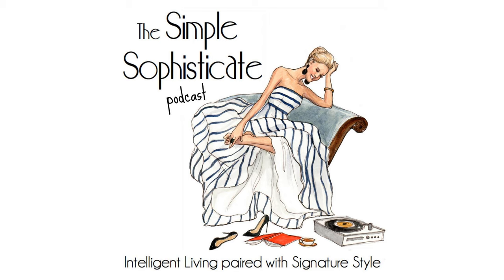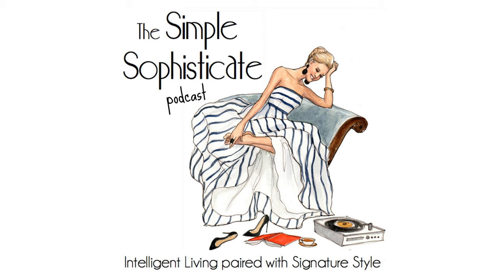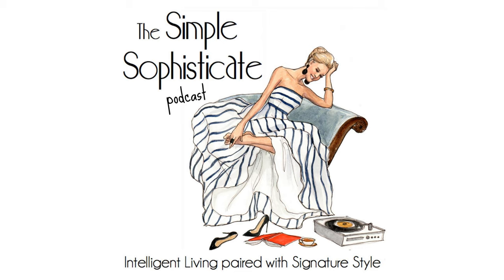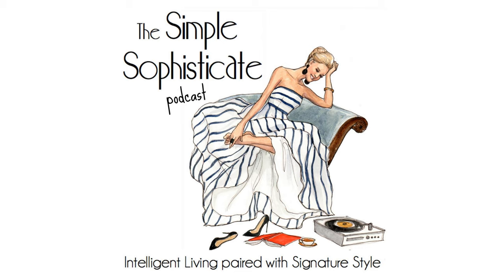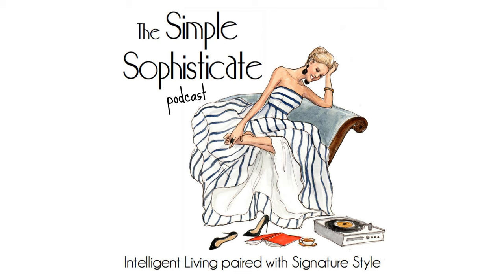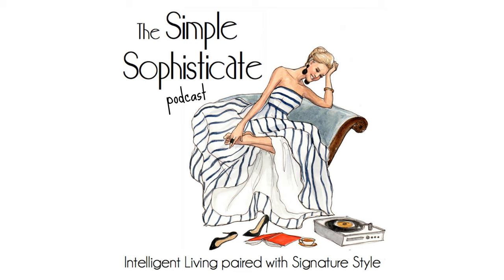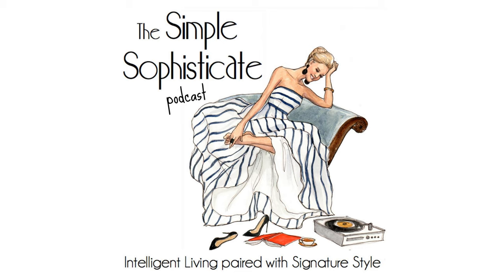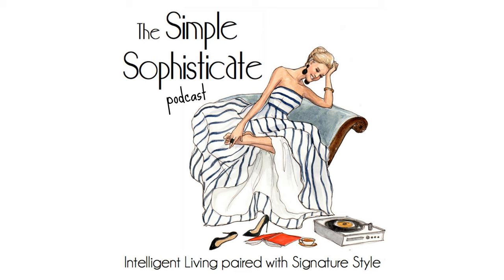258: 22 French Beauty Secrets Worth the Investment in either time or money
The Simple Sophisticate podcast, episode #258

The simple sophisticate is someone who prefers quality over quantity, sensible living over mindless consumption, personal style instead of trendy fashions, has an insatiable curiosity for life’s endless questions and a desire to live a truly fulfilling life rather than being led around by the nose. Inspired by her lifestyle blog The Simply Luxurious Life, Shannon Ables (the original Simple Sophisticate) shares with listeners tips on how to live a refined life on an everyday income. From achieving your goals, preparing a memorable meal, creating a capsule wardrobe, traveling the world (Francophiles tune in as Paris is a favorite destination), and living life to the fullest without breaking the bank, living well is really quite simple.

~View The Simply Luxurious Kitchen, the cooking show, and the entire first season. Season 2 premieres in September 2019